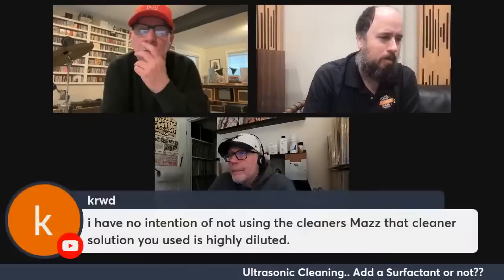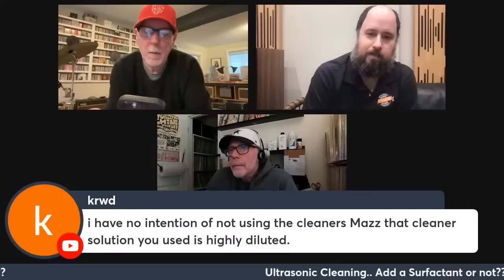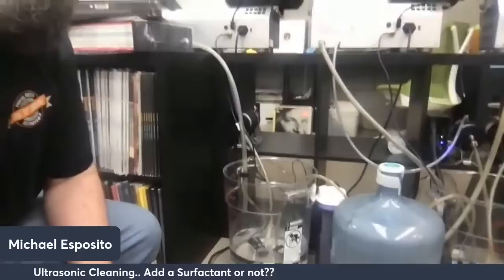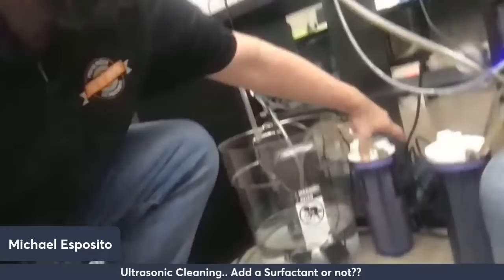Record Cleaning Debate with Esposito, Fremer & Patrick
A response discussion to my HumminGuru Cleaner Video: To Use or not use a surfactant